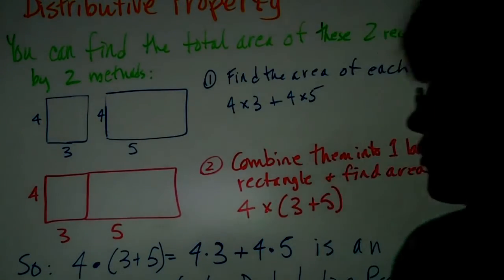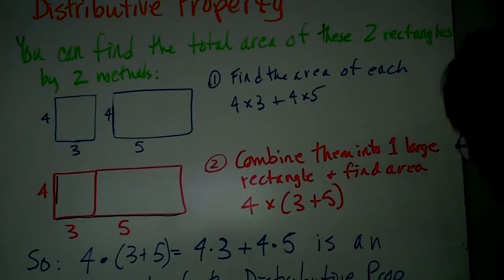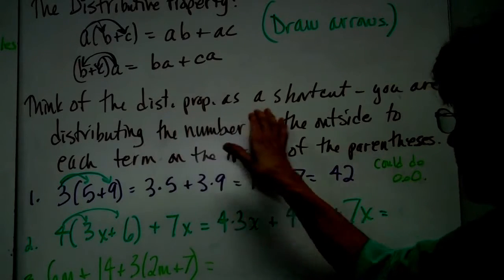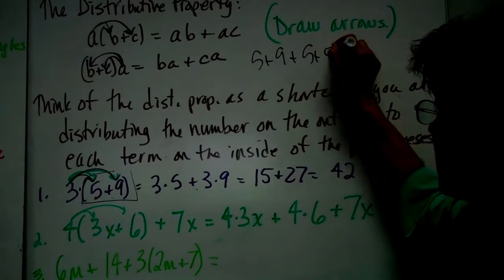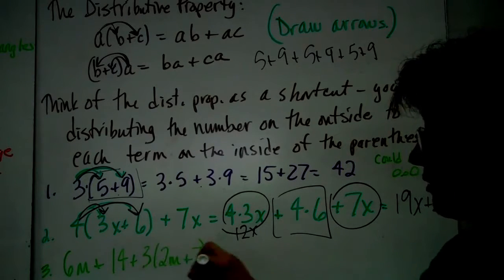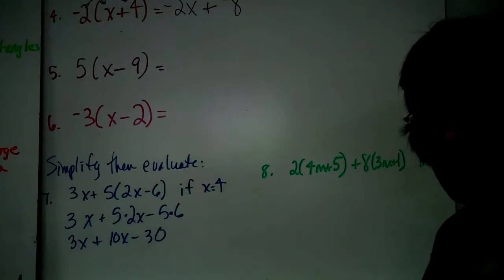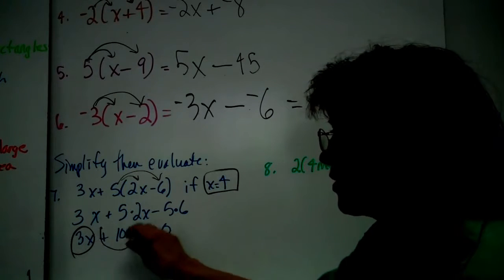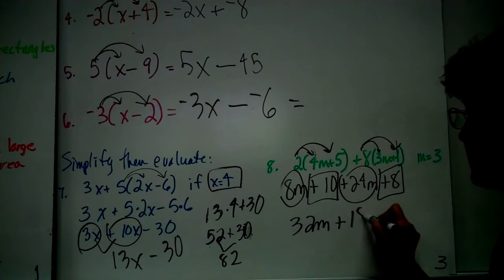Distributive Property (Dk copy)